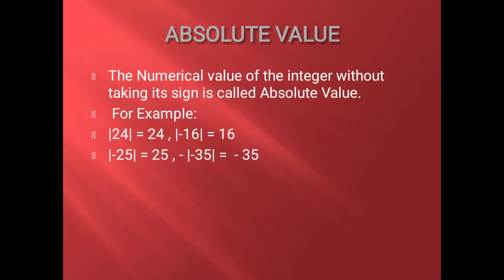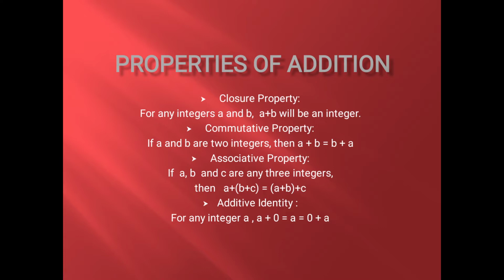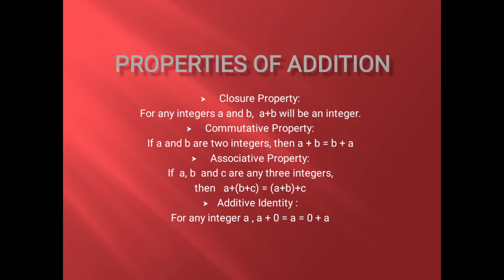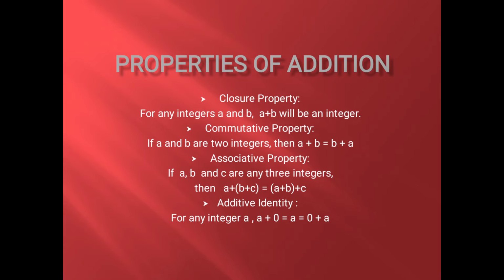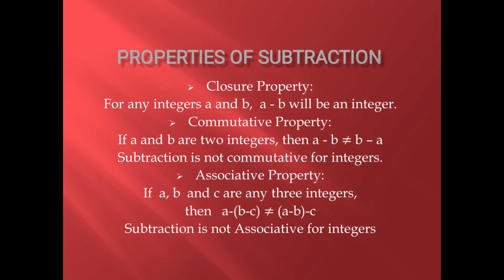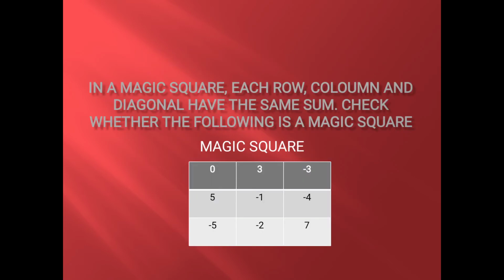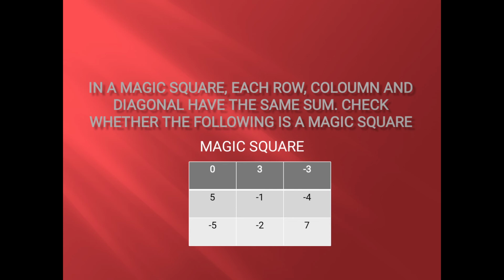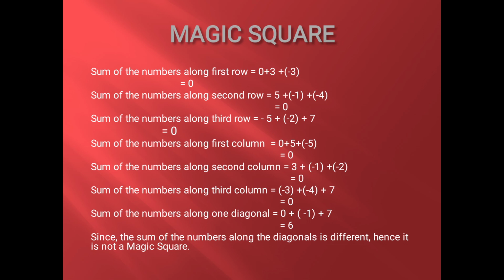PPT | Mathematics | Class 07 | Unit 1 | INTEGERS | Bharathidhasanar Matric Hr Sec School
Class 07  Mathematics - Integers Unit 1 Explanation in English